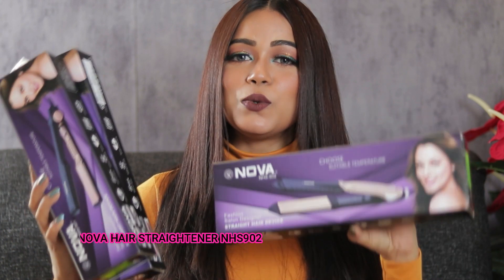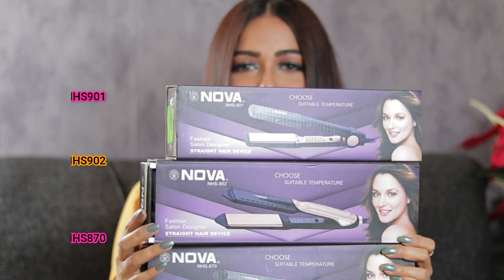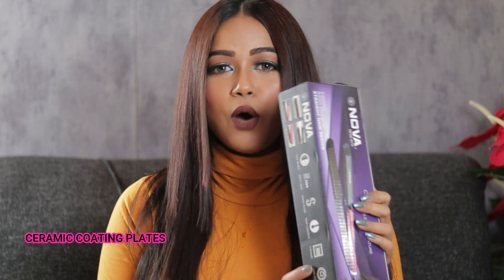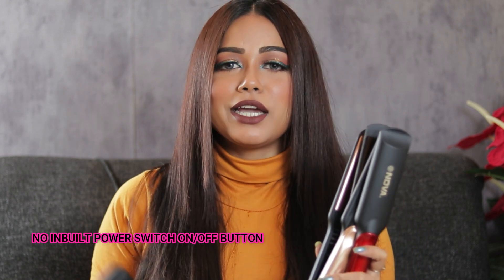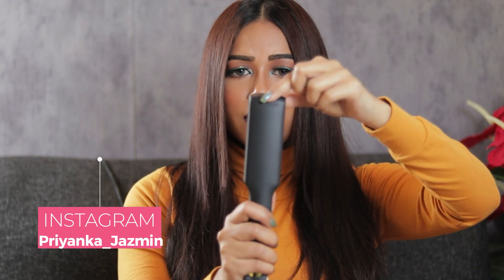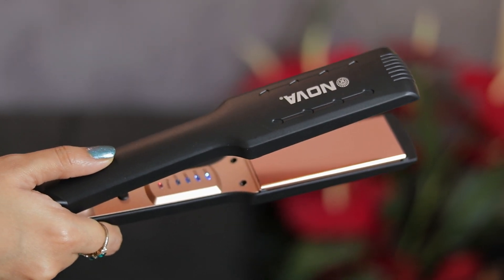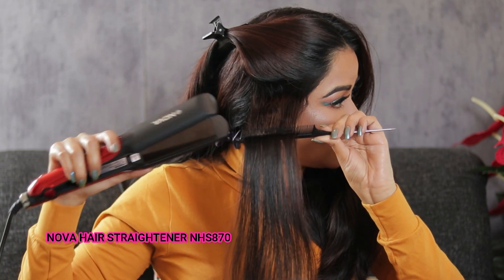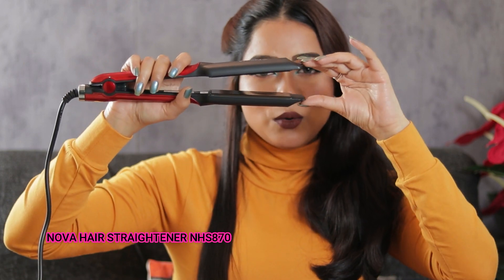NOVA Hair Straightener Review & Comparison NHS901 NHS902 NHS870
Hello friends here is the another video about hair straightener , this time i have Nova hair straightener nhs901, nova hair straightener nhs902 and nova hair straightener nhs870. Here i am sharing my experience about  this budget hair straightener. These hair straighteners are from Nova brand which is really popular brand and provides really budget friendly hair styling tools. So this time i came up with this really affordable hair straightener and bought it from Flipkart for rupees 599. Here i have compared all these hair straightener and sharing my experience about these. Also i have compare these hair straightener with Syska Super Glam hair straightener hs6810.
Please watch this video till end and you will get some idea and help about how to buy good hair straightener and which hair straightener will be suitable for your budget and need.